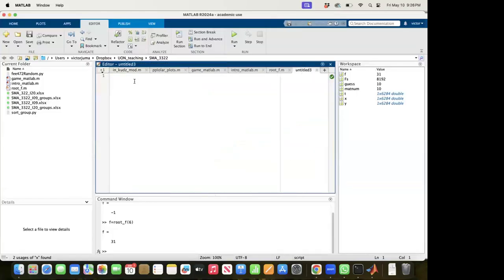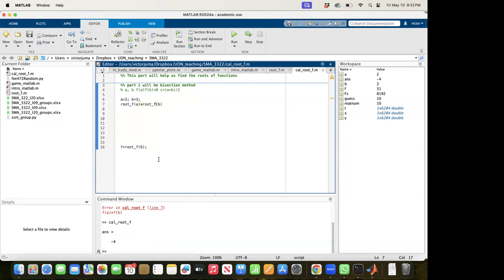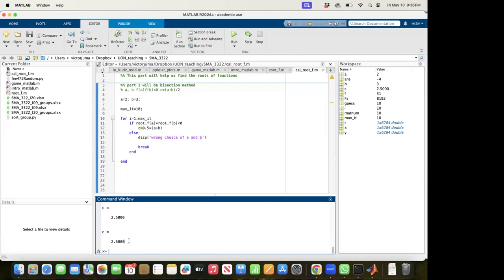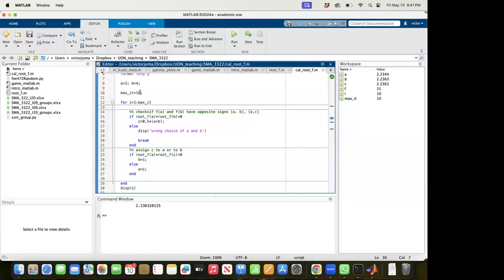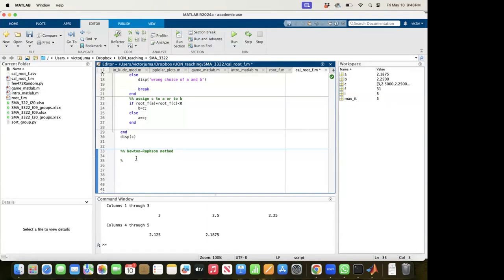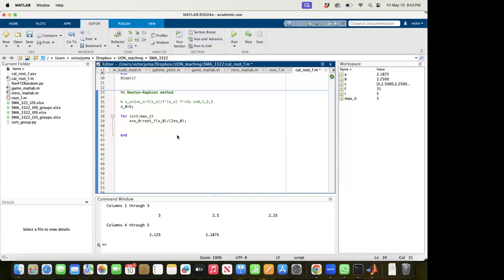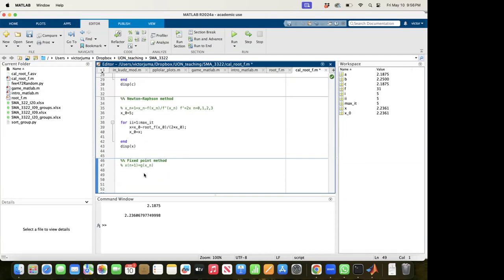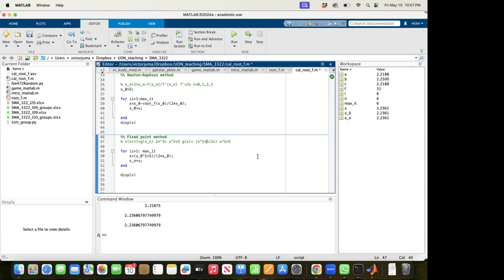Root Finding part 1 (class of 11-05-2024)